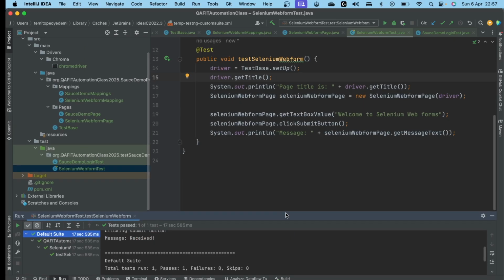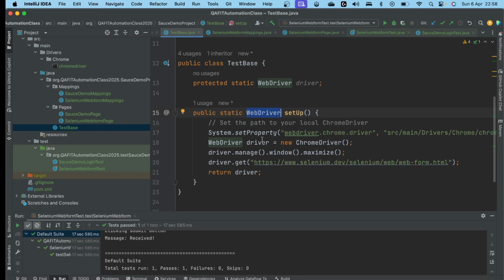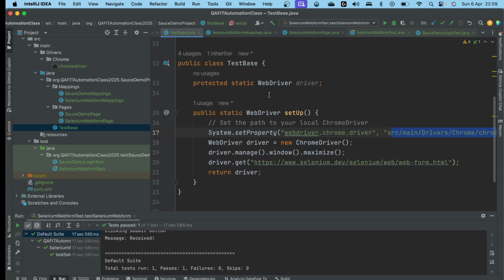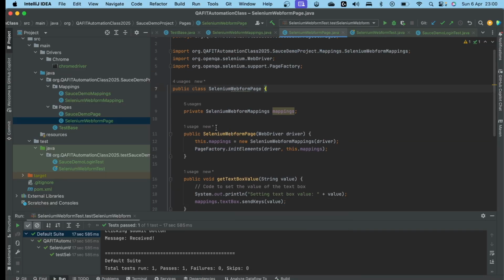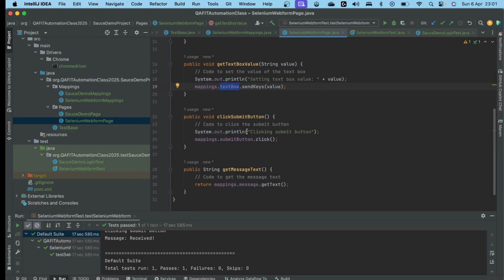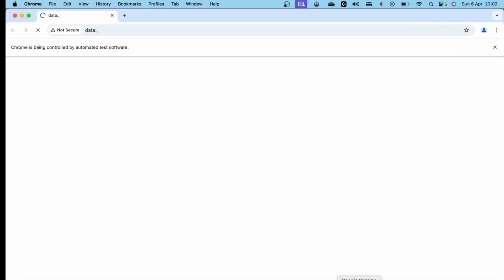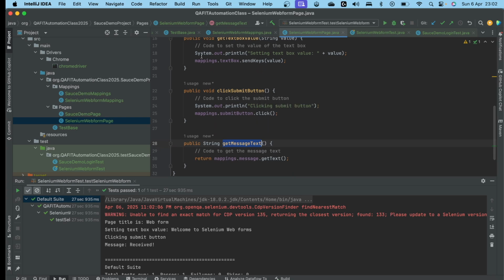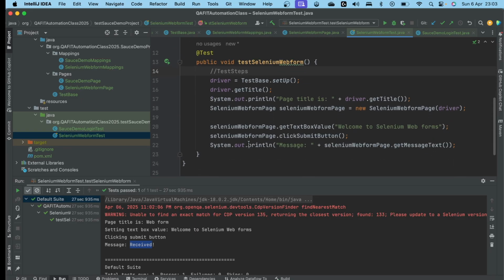JAVA Selenium- Writing your first Automated Tests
Getting Started with Automation Testing using Java & Selenium
Automating Selenium Webforms